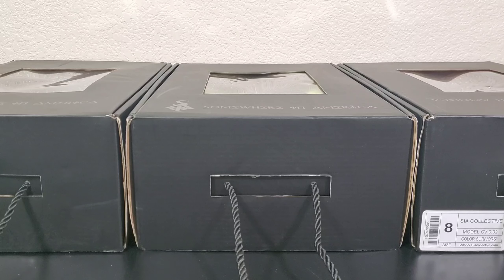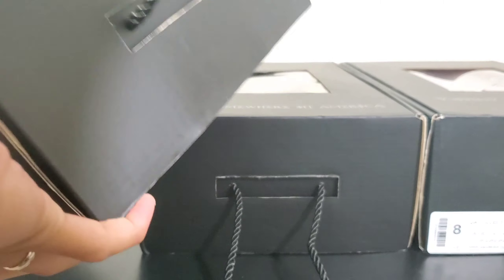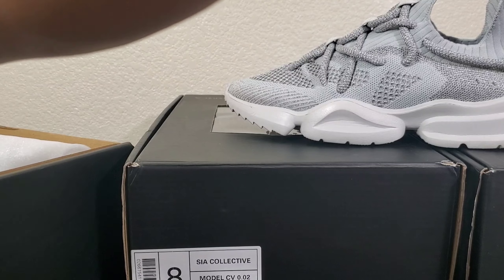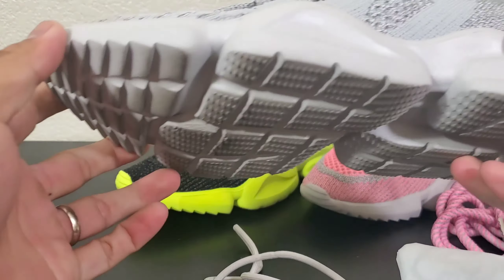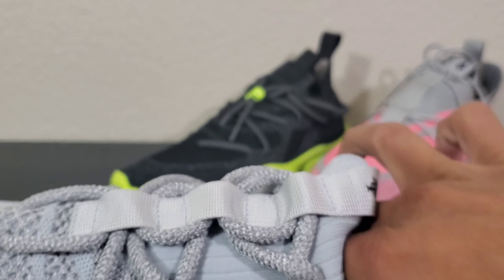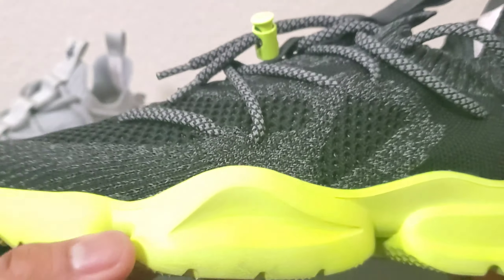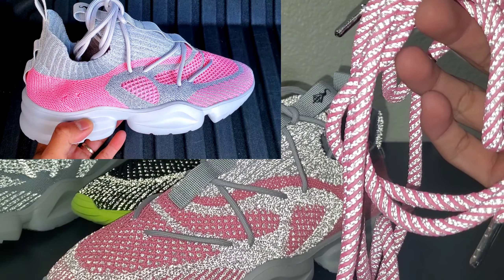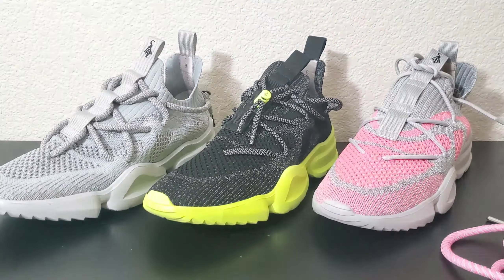SIA Collective Culture Vulture | Unboxing Yr 2020 Ep. 25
What's good everyone? Here is a detailed look and review of the SIA Collective: coolest grey, volt stealth and the survivors. I hope you guys enjoy the video.